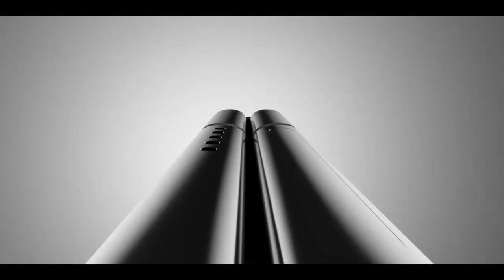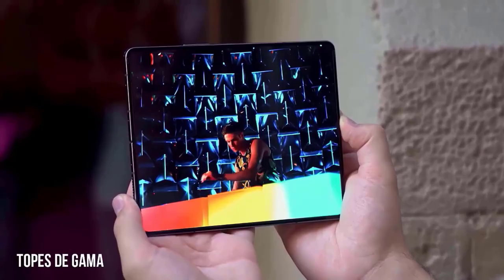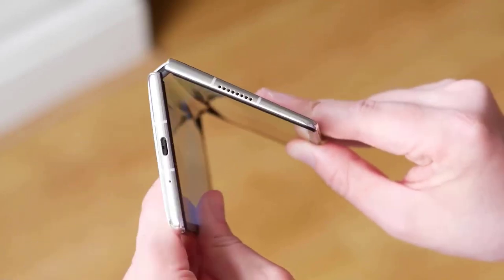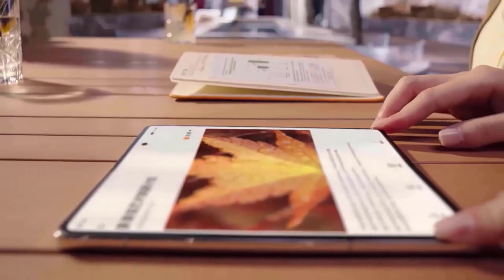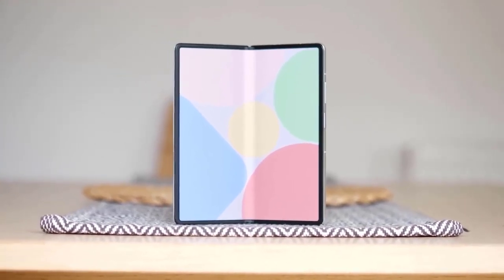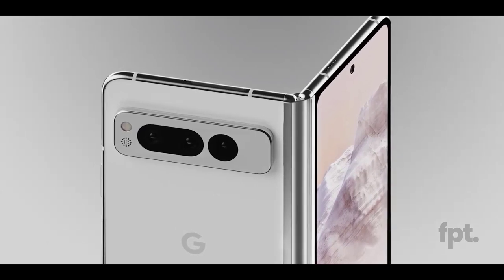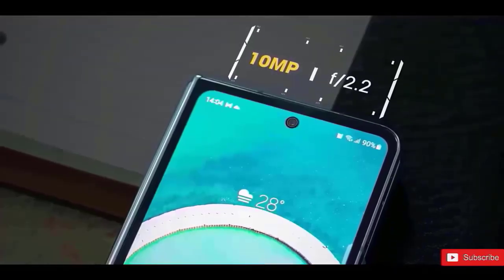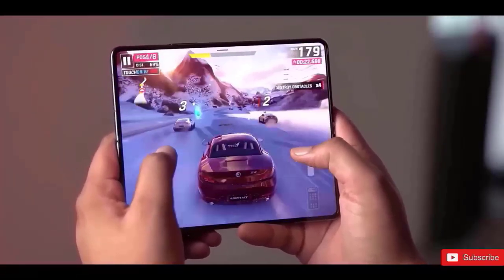Google Pixel Fold - FRUITFUL SURPRISE!!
Now that we’ve had our first plausible look at next year’s pixel fold let’s recap everything we’ve learned about Google’s first foldable pixel, Samsung is the undisputed king of foldable phones, they have over 60 percent of the foldable market share and don’t really have a mainstream competitor in the segment, but that is about to change as Google is all set to launch its own foldable phone the pixel fold, we have our first look at the handset that reveals Google is doing foldables better than Samsung in a couple of keys aspects, these renders are from Jon prosser from front page tech who has a great track record and as you can see the pixel fold actually looks good with metal and glass construction, we’ve been hearing that it will resemble the oppo find N more than Samsung’s Galaxy z fold and that is what we are seeing here. The Samsung z fold 4 looks far batter cause garden in display selfie shooter but again a fourth gen device versus first gen device may not sound like a fair comparison to some, but John prosser say the pixel fold is coming at 1799 dollars in same price which is the starting price of Samsung z fold 4 as well. It’s so super highly polished and as of now it only comes in two colours chalk so white and obsidian black, on the outside you have a display that looks like well a pixel display a pretty respectable full display with a 9.5 megapixel hole punch camera on top, we’ll have a wide front cover display the edges are flat with slim border and got a nice selfie shooter hole punch on top, yes I like how the first gen pixel fold got slim form factor and unique finish on back, the main display where things get ugly because we have a thicker basil on top and bottom chain and I guess I’ll use it to place the front facing selfie shooter and top speaker. It will have a unique and smooth folding and unfolding animation and pixel cameras are just fantastic when it comes to daylight and night images, the pixel fold is coming with triple camera similar to the pixel 7 pro. Ross young tweeted to advise that the pixel fold panel production is going to start in the third quarter of this year, well it was previously expected that we could also see it this year, it’s very likely that we’re now going to see it at the developer conference in may 23, so Google are finally set to release it and it’s coming in may 2023.